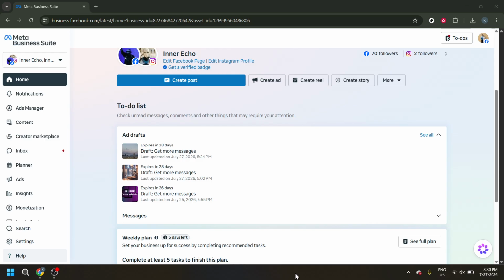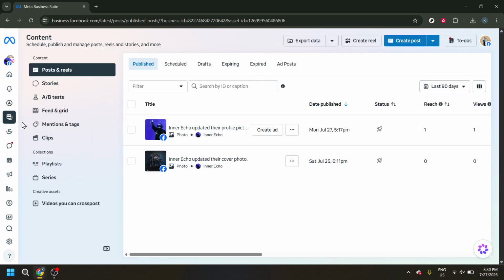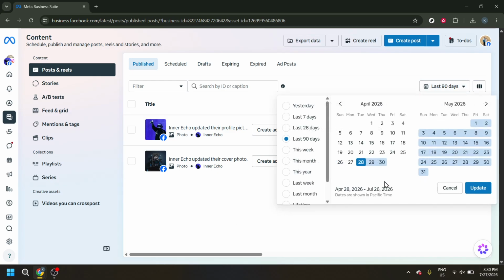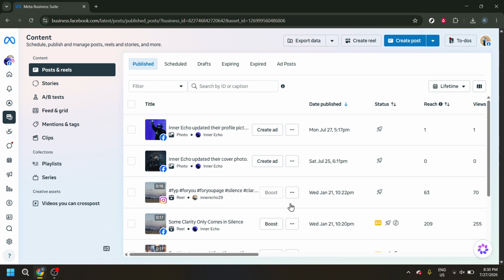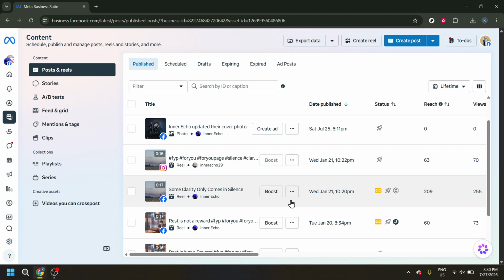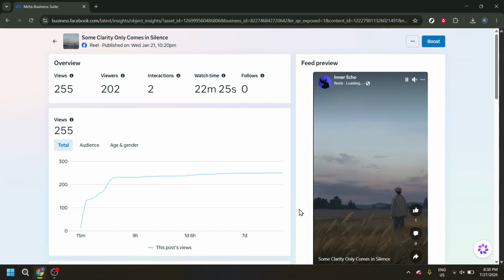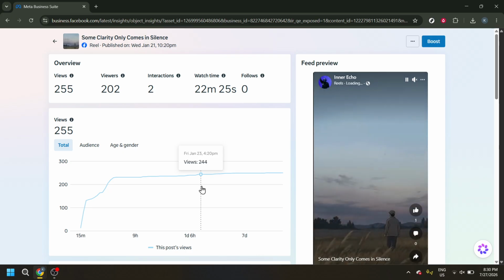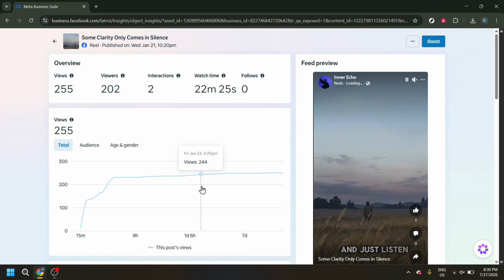How to View Insights of your Post in Meta Business Suite (Step By Step 2026)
How to View Insights of your Post in Meta Business Suite